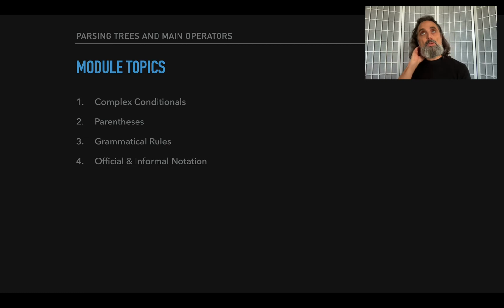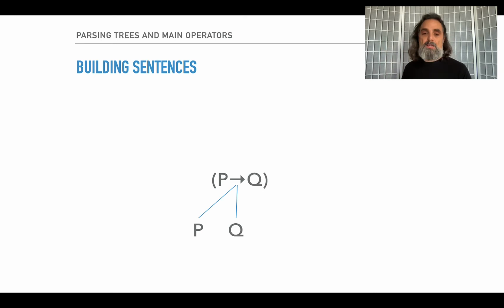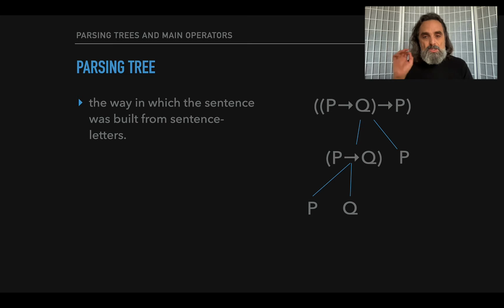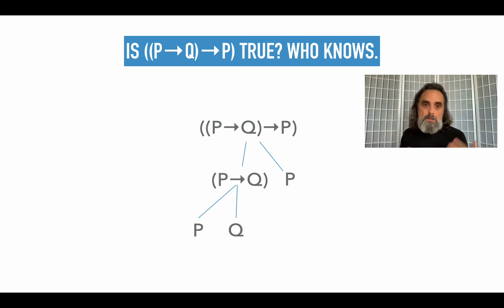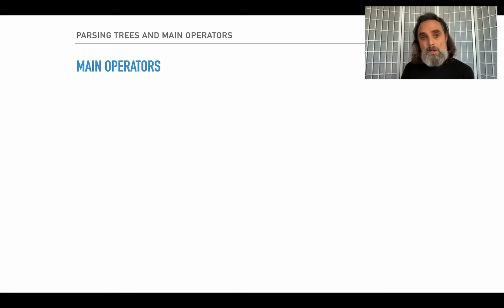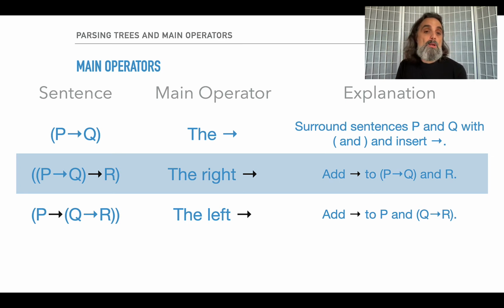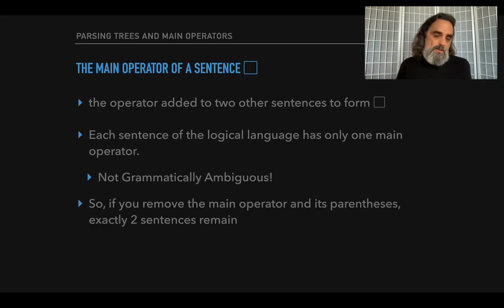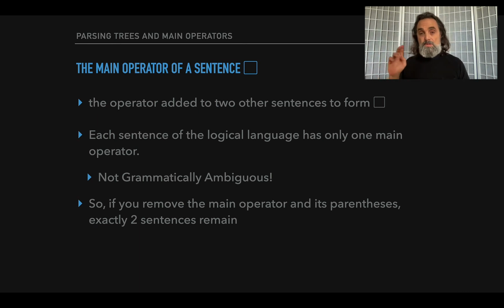3 Parsing Trees and Main Operators